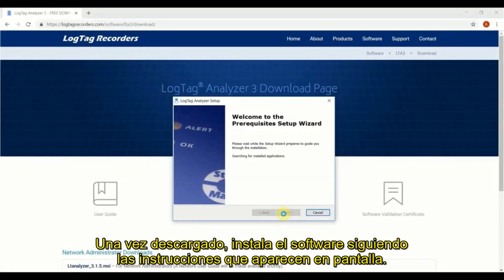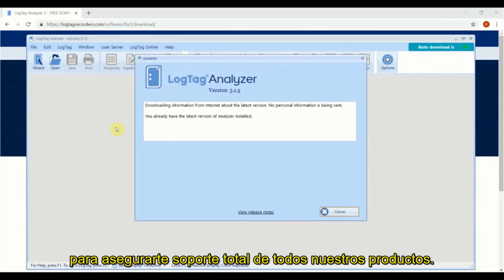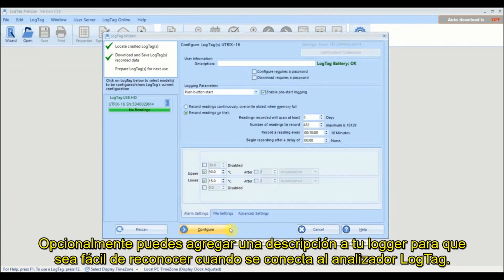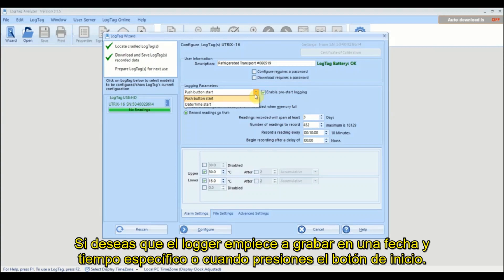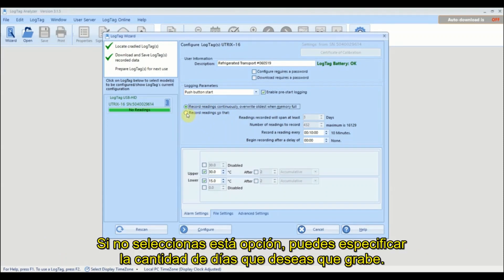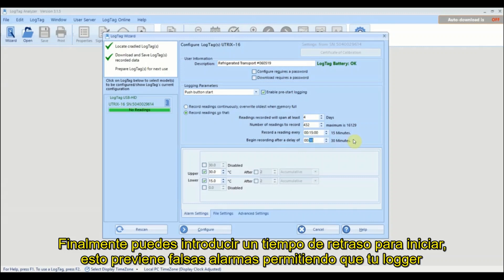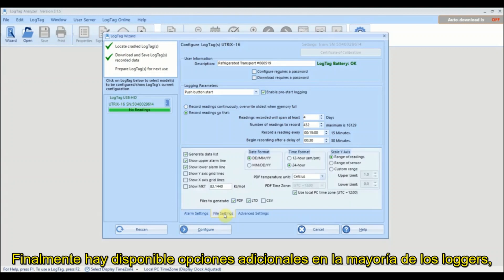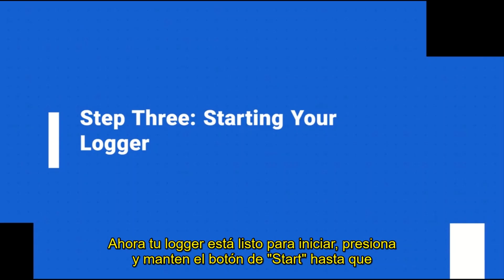Configurando su Data Logger LogTag USB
Este video de inicio rápido cubre los elementos esenciales necesarios para configurar, iniciar y descargar su Logger para los siguientes modelos de productos:

TPD8011 (USRIC-8)
TPD8016 (UTRIX-16)

Si tiene un modelo diferente que no se muestra en la lista anterior, vea nuestros otros videos para encontrar el video de configuración de su Logger.

Tenga en cuenta que esta es una guía general. Los modelos individuales pueden tener diferentes opciones disponibles durante la configuración.